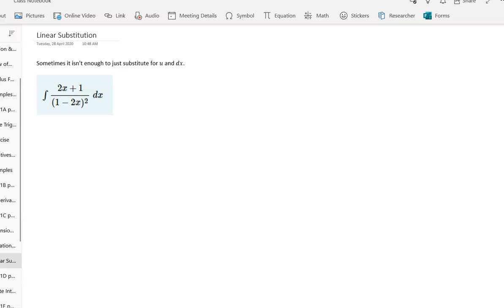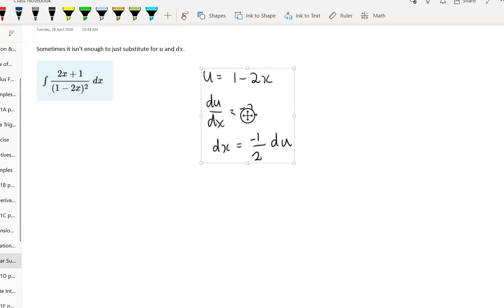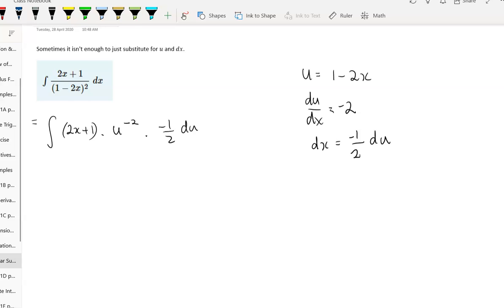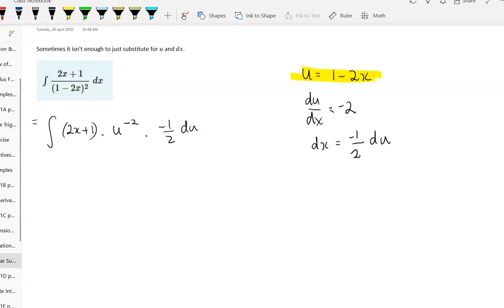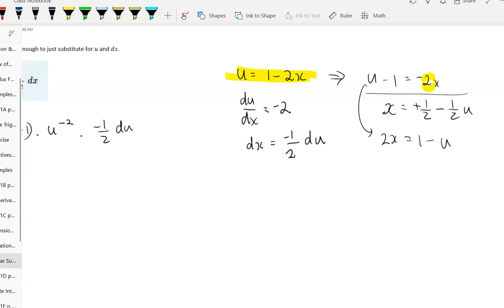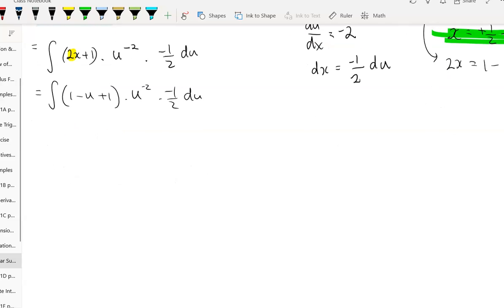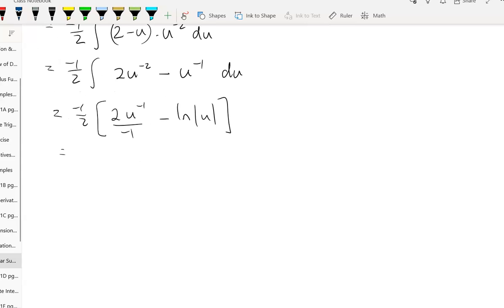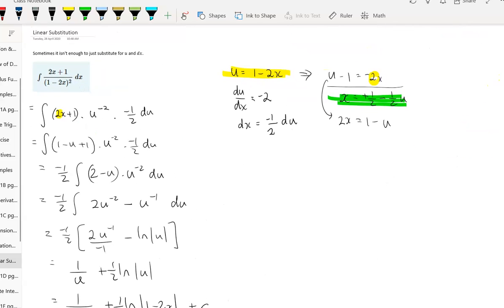SMA Unit 4 Topic 1 Integration using Linear Substitution Example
Worked example from Cambridge Specialist Mathematics Units 3 & 4 Example 11B pg 399